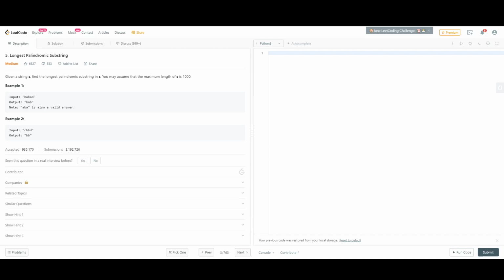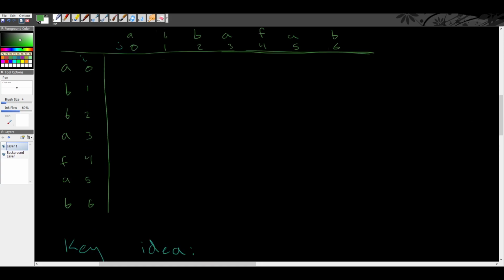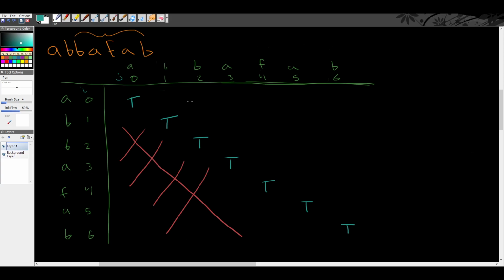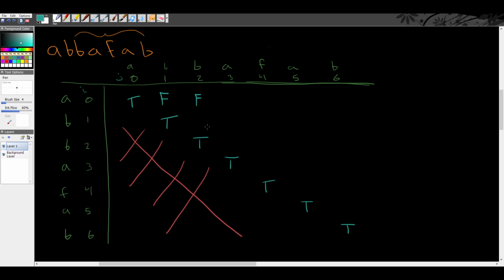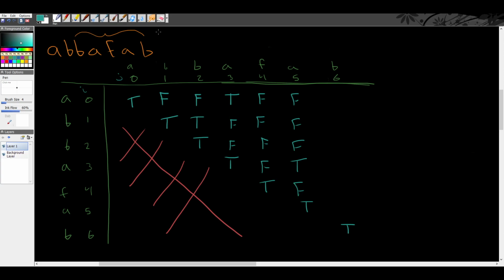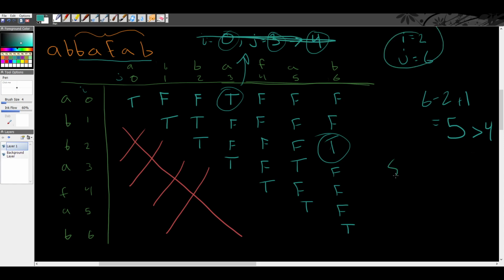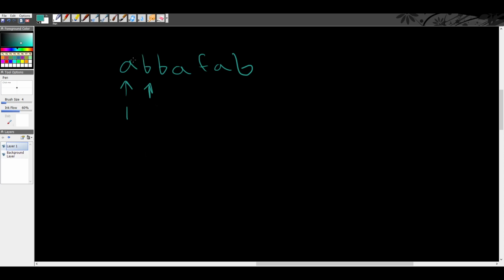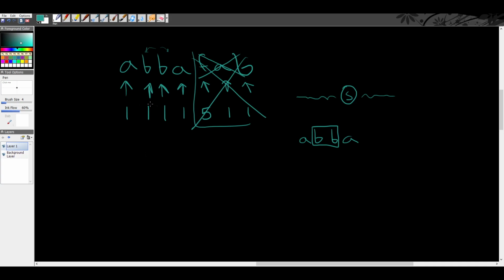FAANG INTERVIEW PREP - Leetcode #5 - Longest Palindromic Substring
SKIP PROBLEM DESCRIPTION: 00:54

INDIVIDUAL 1 ON 1 CS TUTORING (EMPLOYEE OF MIT & HARVARD COMP. BIO LAB):